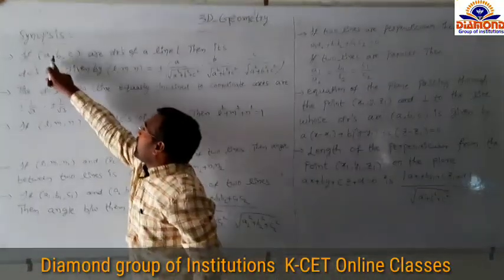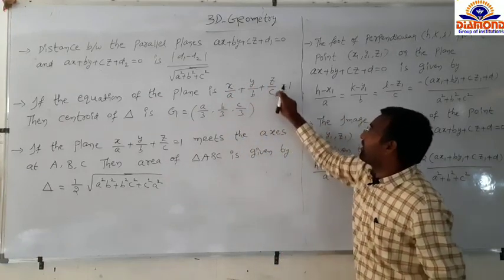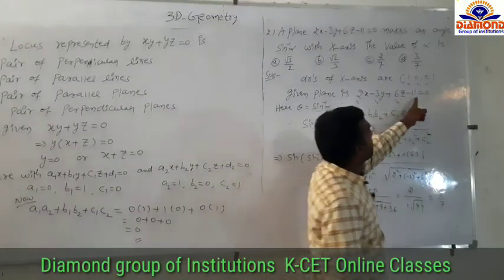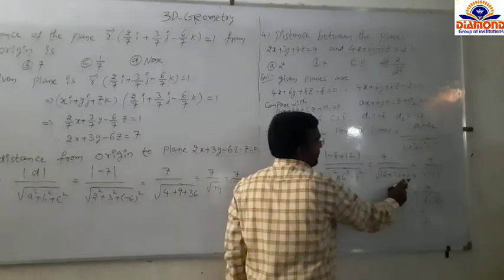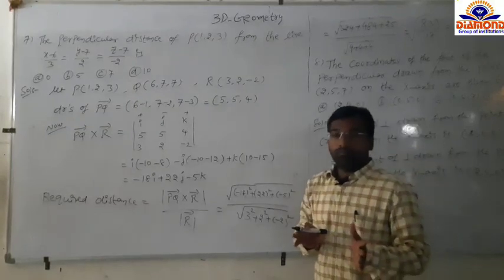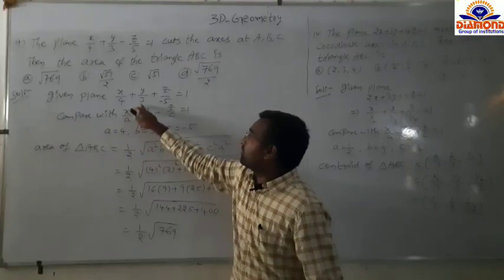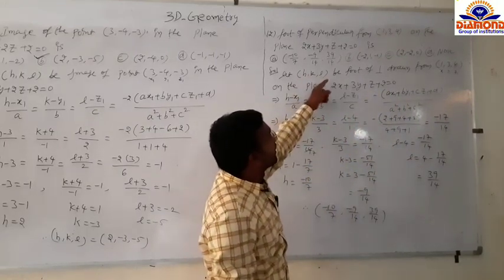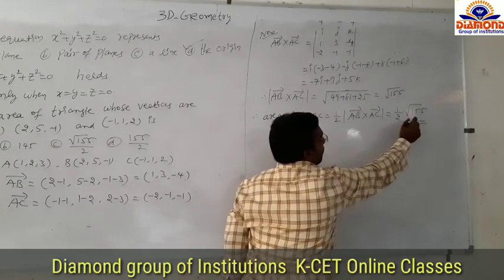MATHEMATICS :3D-GEOMETRY K- CET CLASS 2